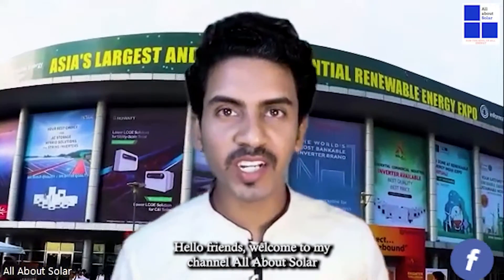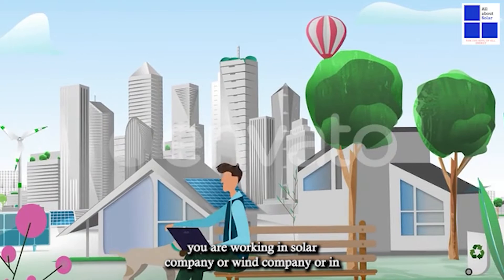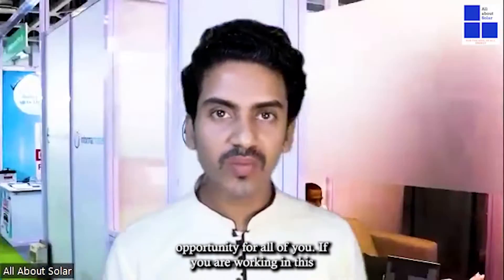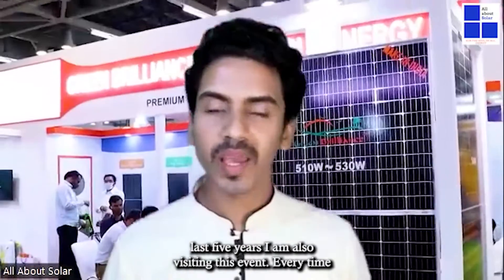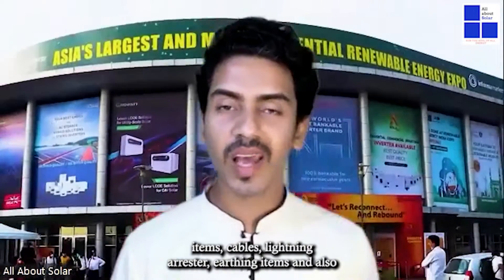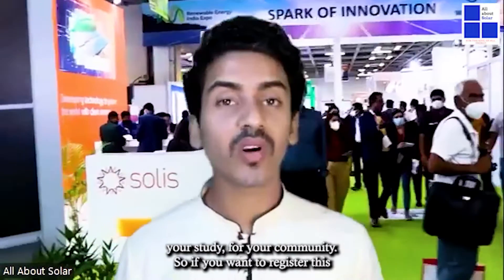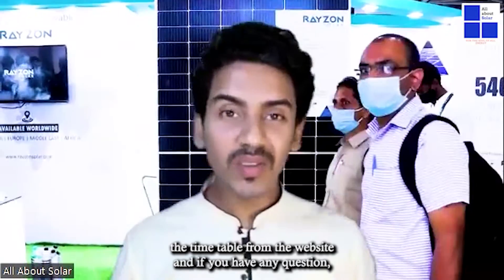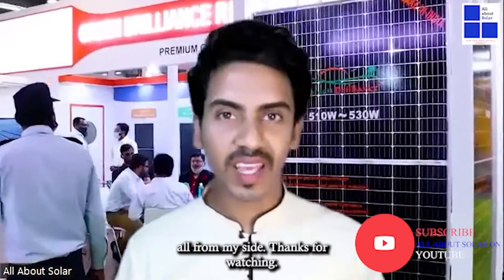Renewable Energy India Expo 2022 | Business & Learning Opportunity | Connect ,Learn and Grow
India's biggest solar event - REI Expo 2022 will happen from 28 Sept to 30th Sept at India Expo Centre, Greater Noida.

If you are planning to start your business in any of these sectors - Solar, Green Hydrogen, Energy Storage, E-Mobility, Charging Infra, Bio Energy, etc. then you should visit this REI solar expo.

This event is a perfect place to enhance your knowledge and networking in the renewable energy industry. Let's meet, Learn & Grow 🙏

𝗥𝗘𝗠𝗘𝗠𝗕𝗘𝗥 𝗧𝗛𝗘 𝗗𝗔𝗧𝗘𝗦: 28𝘁𝗵 29𝘁𝗵 & 30𝘁𝗵 𝗦𝗲𝗽𝘁𝗲𝗺𝗯𝗲𝗿 2022

👉𝗟𝗼𝗰𝗮𝘁𝗶𝗼𝗻 𝗼𝗳 𝗩𝗲𝗻𝘂𝗲:
India Exposition Mart Ltd.
Plot No. 25,27,28,29, Knowledge Park-II
Greater Noida - 201 308

Thanks & Regards,
Amiya
All About